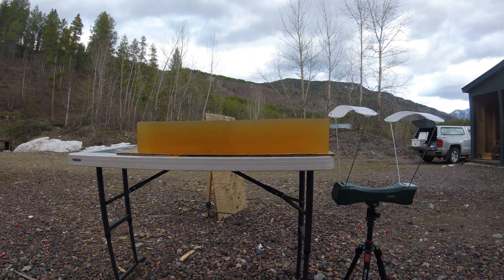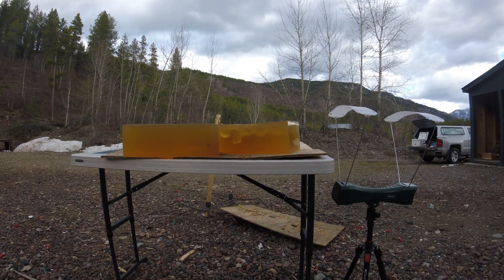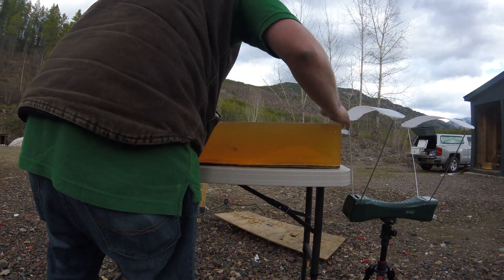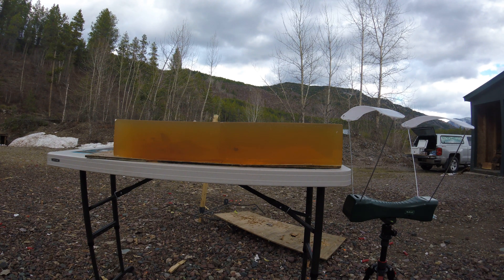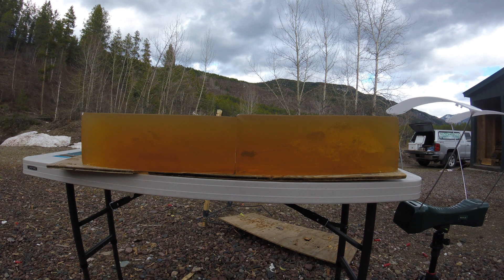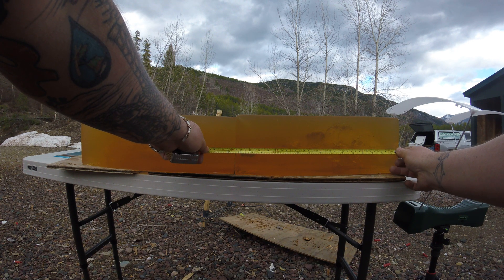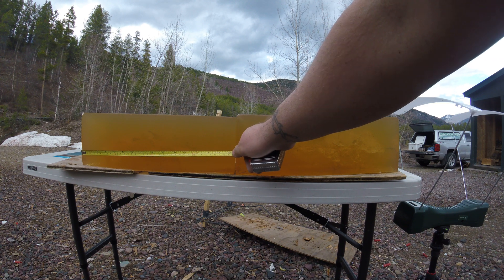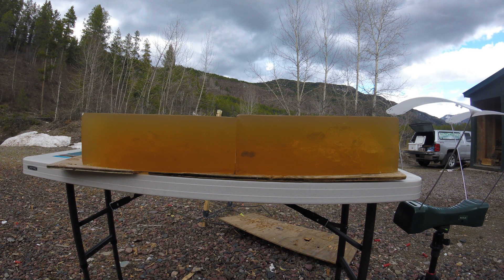6.5 Grendel 123 gr ELD-M and A-MAX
Testing the 6.5 123 gr ELD-M and A-MAX in 10% ballistics gel